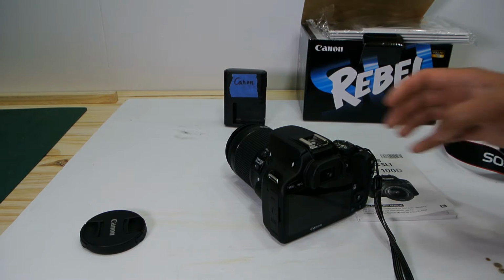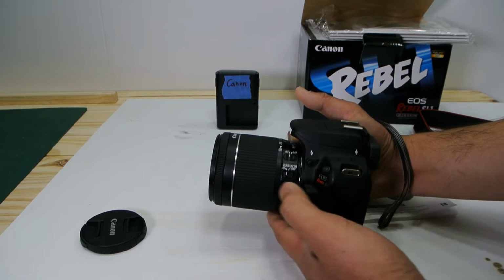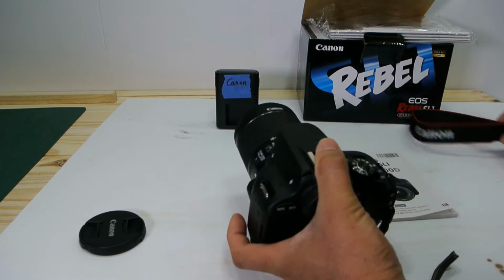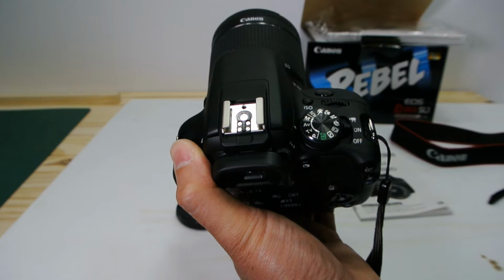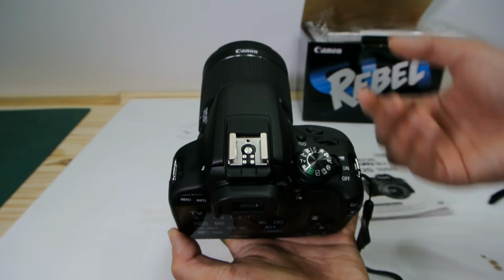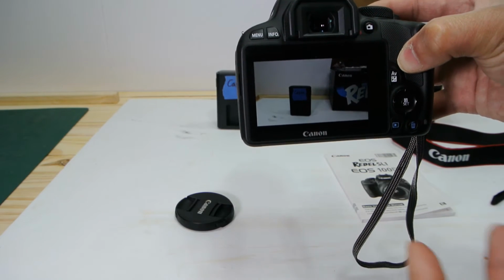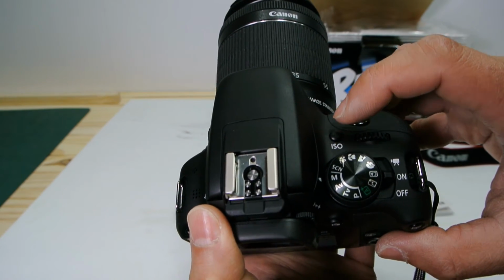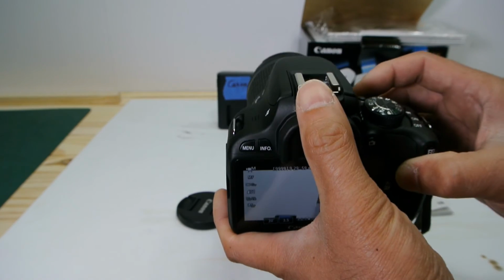Canon Rebel SL1 100D Review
This is a review of the Canon Rebel SL1 DSLR camera.  Also know as the 100D.  This review is from the point of view of a beginner.